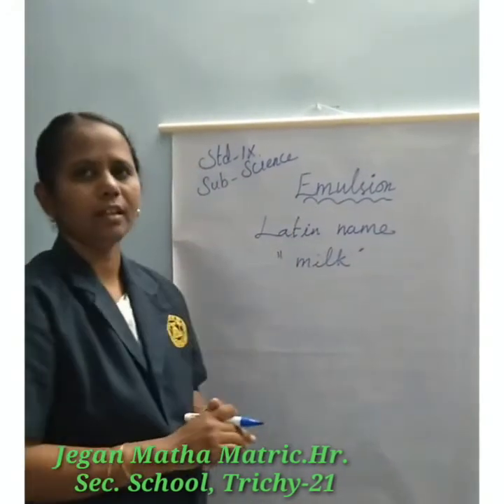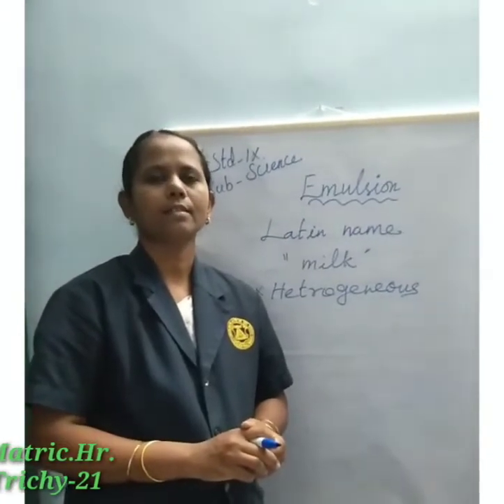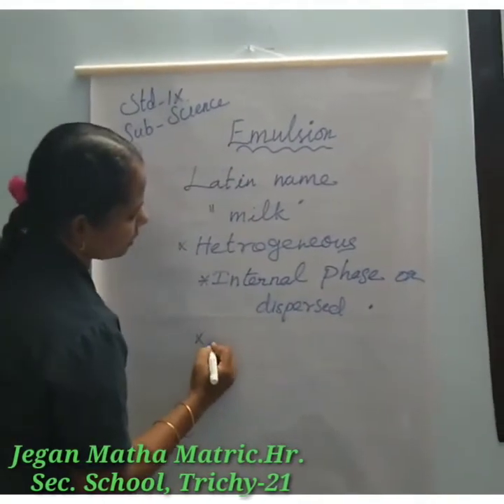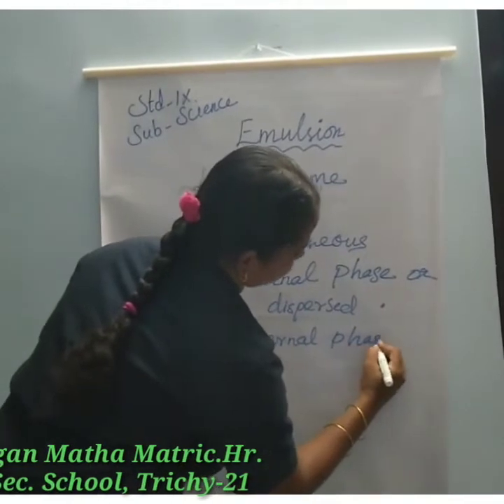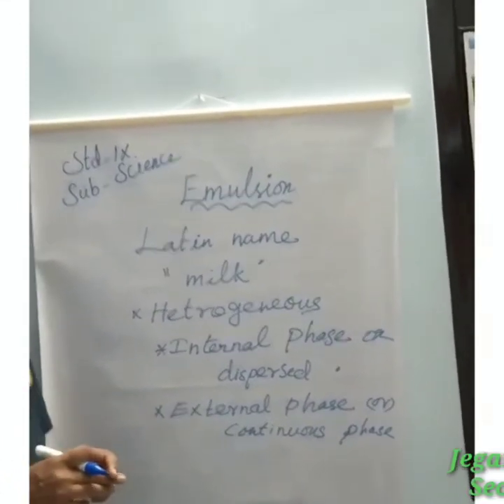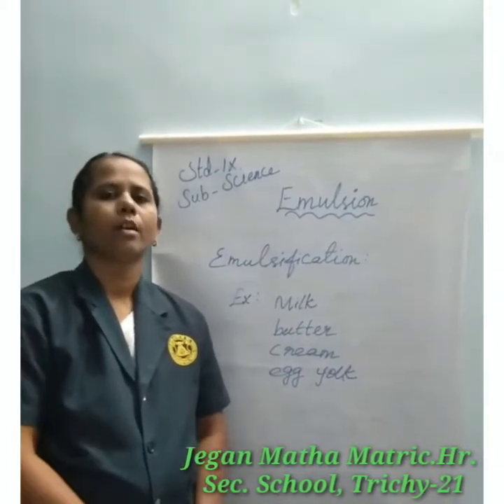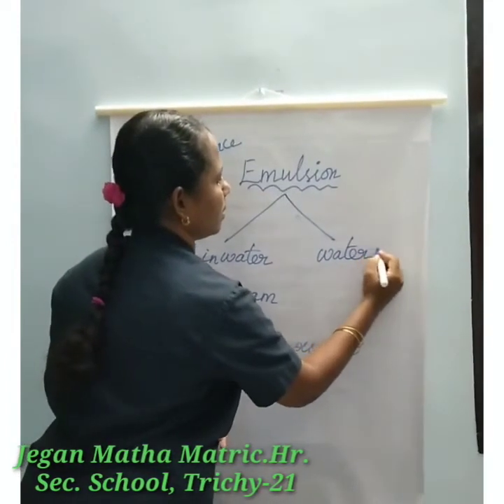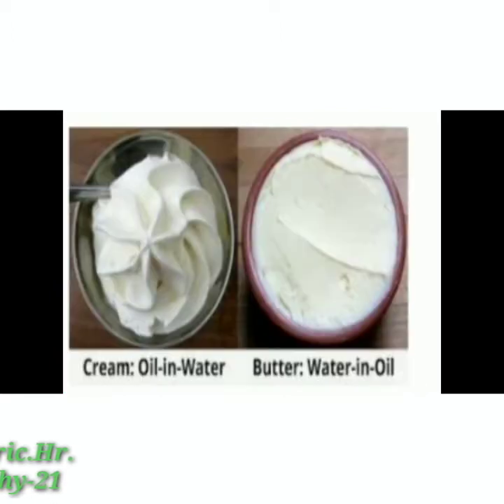STD IX SCIENCE( EMULSION)